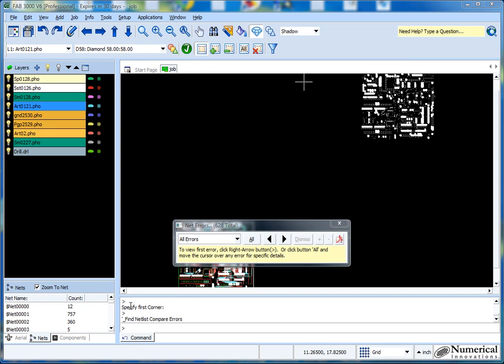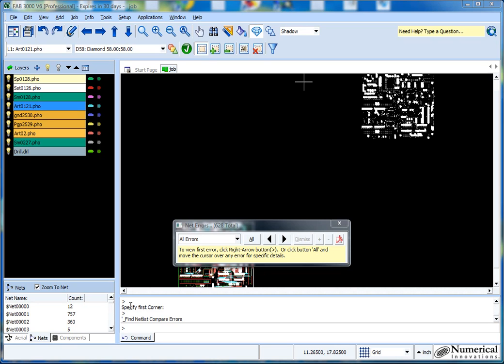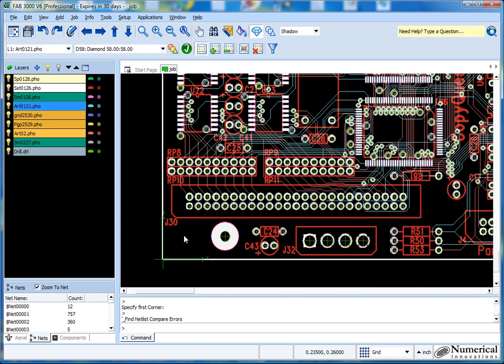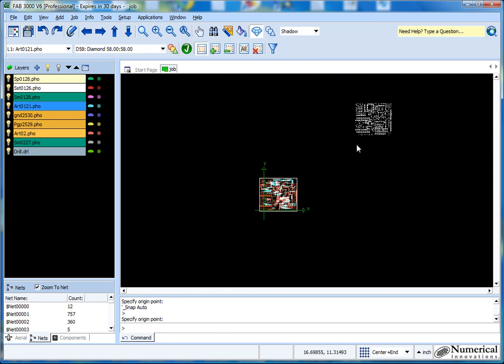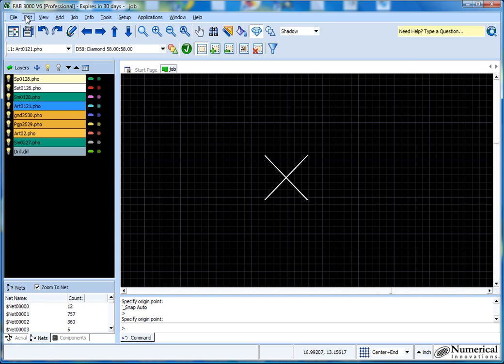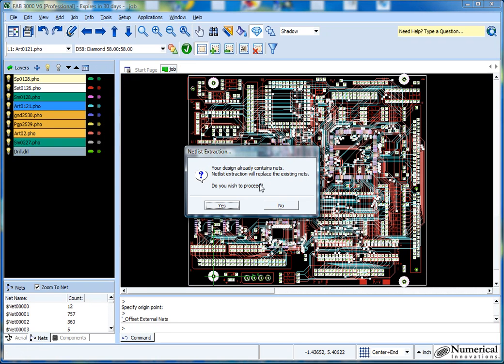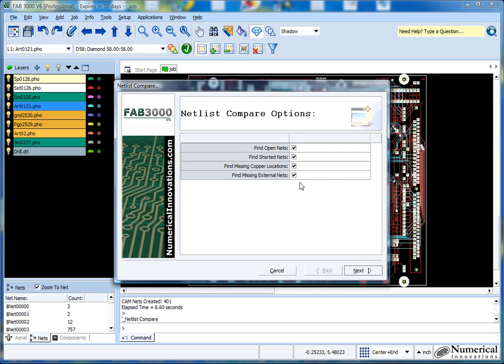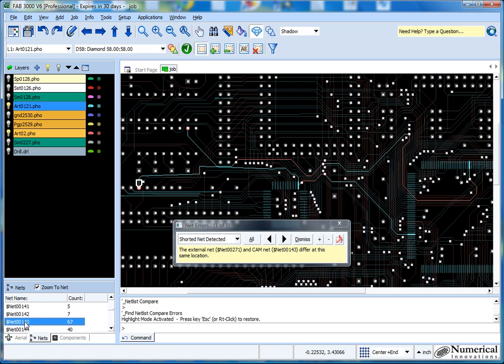FAB 3000 (Version 6) - Getting Started (5 of 6)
Checkout the new Update of FAB 3000!  External Netlist not aligned, Net Alignment, and run netlist comparison again.